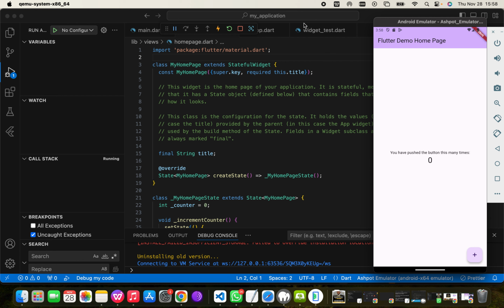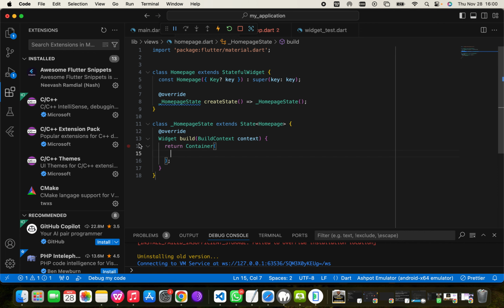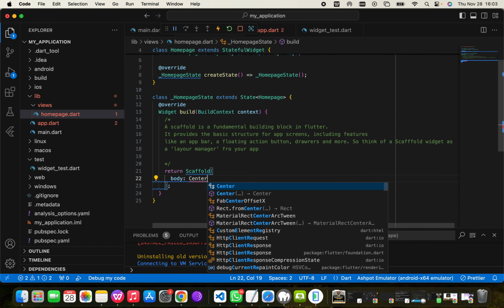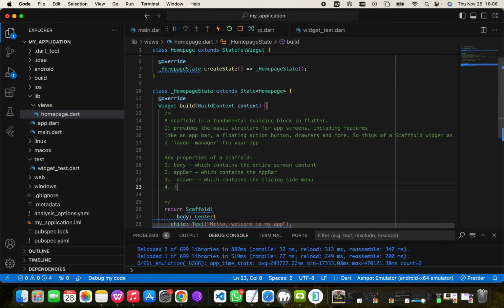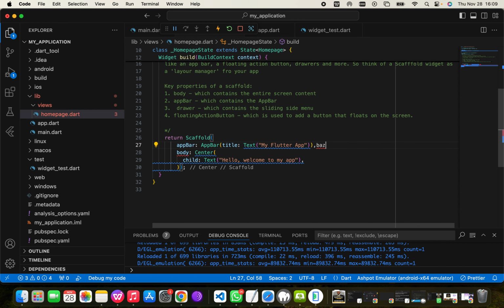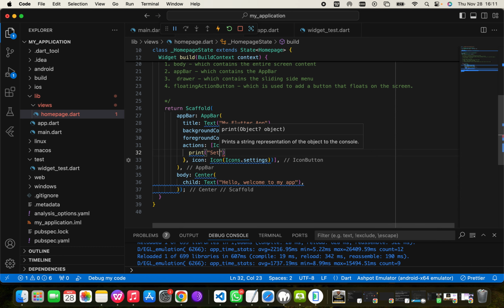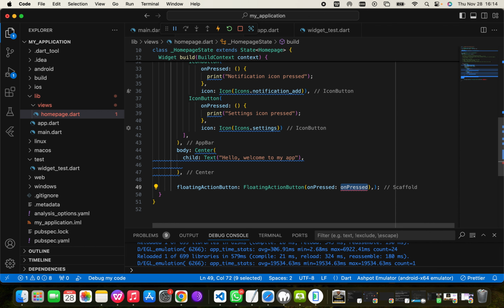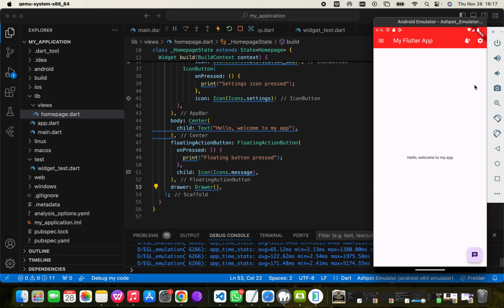Flutter Scaffold & AppBar Widgets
This lessons shows you how to use the Scaffold and the AppBar widgets to create some beautiful UI for your app